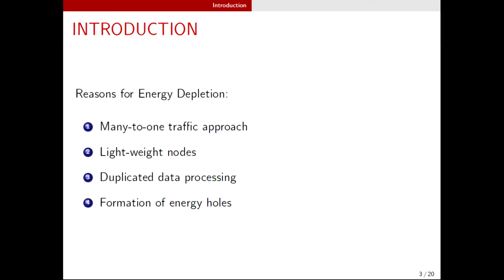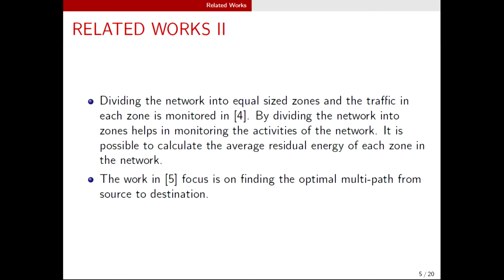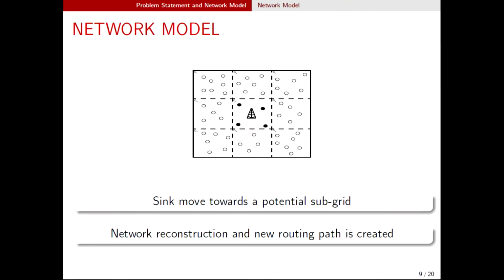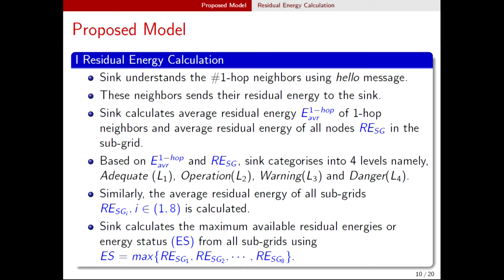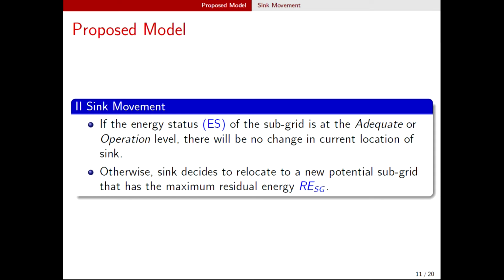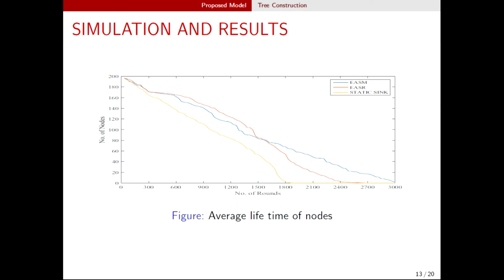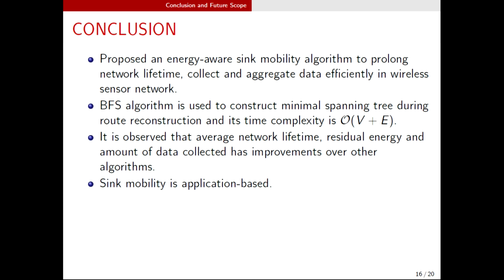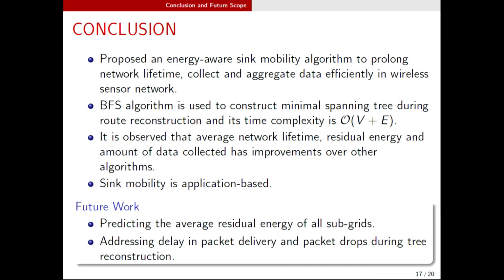EASM: Energy-Aware Sink Mobility Algorithm to Prolong Network Lifetime in WSN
Title: EASM: Energy-Aware Sink Mobility Algorithm to Prolong Network Lifetime in WSN
Author: Hemanth Kumar{1}, Nagarjun E{2}, Dilip Kumar S M{2}

Abstract: The aim of this work is to gather data from all the sensor nodes, aggregate and then forward to the cloud. WSN is logically divided into subgrids and each it is uniquely identified and number of sensor under each subgrid is known to the sink. During the data aggregation process, the mobile sink move towards the potential subgrid so that the energy of all the sensor nodes is equally utilised. It is implemented through reconstructing the network and creating new routing paths in the network. The sink node moves to a new safe location, a location where nodes have more residual energy. Heading towards a new location, the sink gets associated with new neighbor nodes which prolongs the network lifetime.